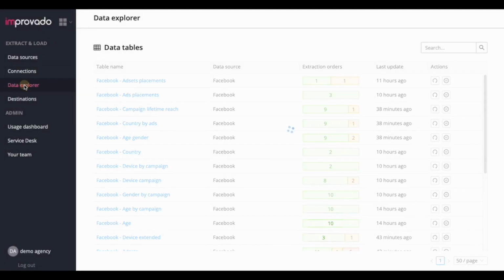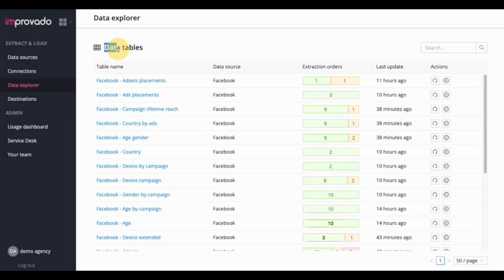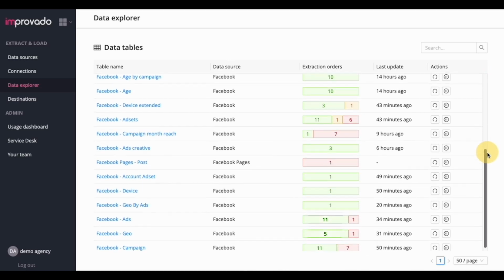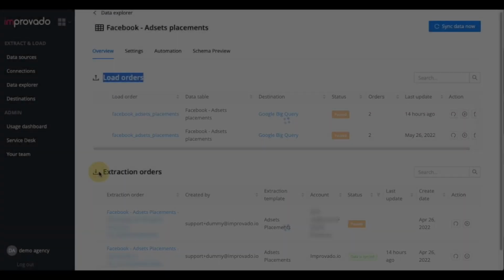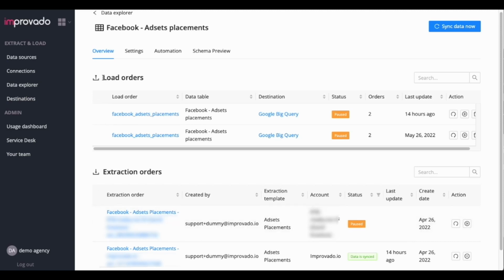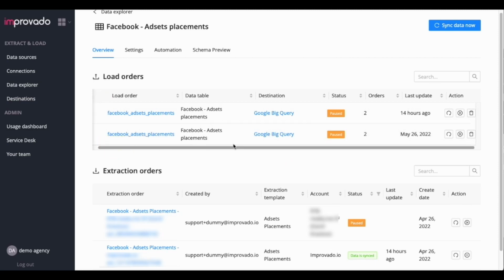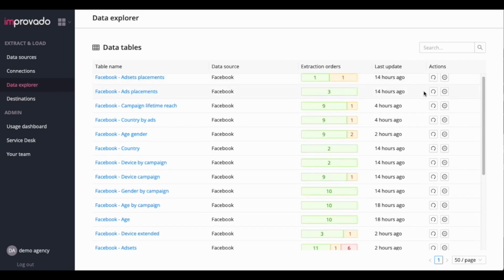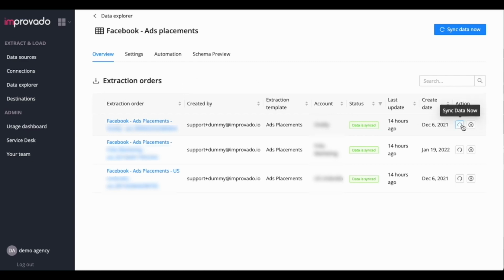How to use Data Explorer | Extract & Load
Learn how you can use Data Explorer on Improvado platform.

0:00 - Data Explorer overview
0:25 - Overview of load & extraction orders
0:55 - Sync/pause of extraction order